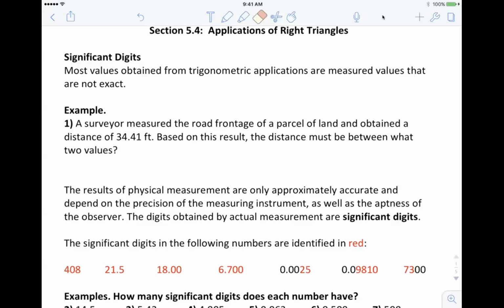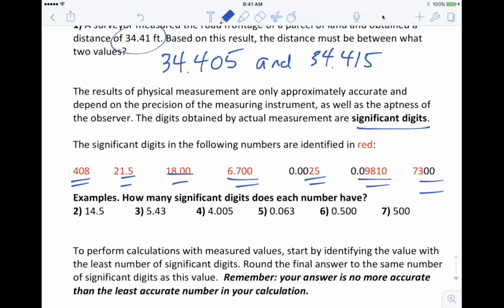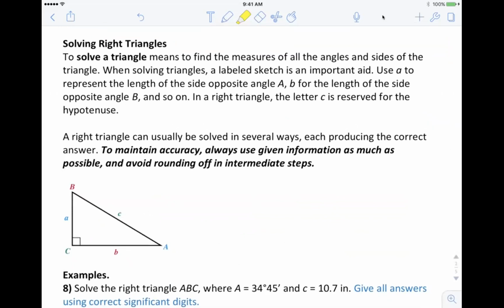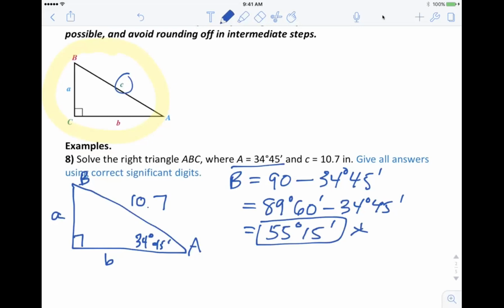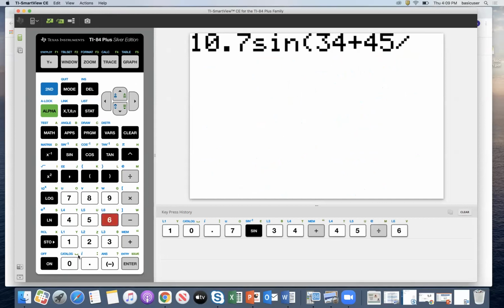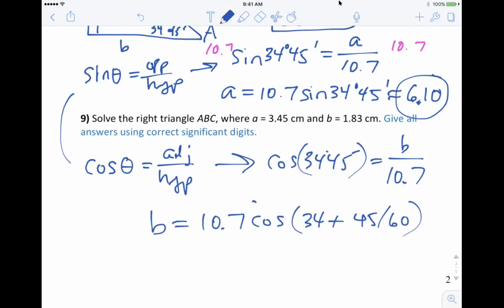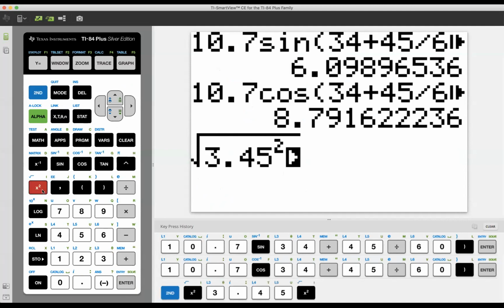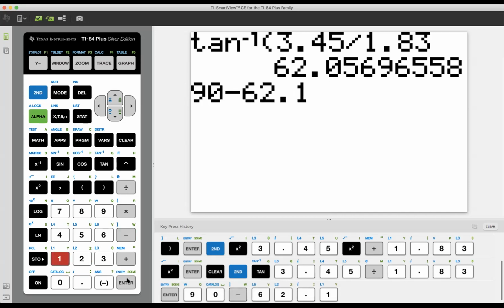Mr. H's MATH 373: 5.4 Notes Pages 1&2